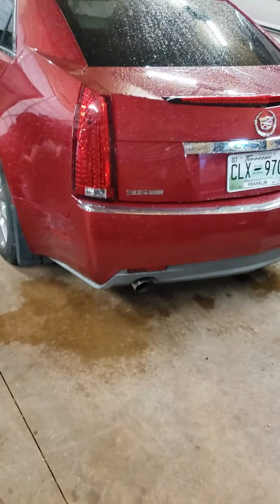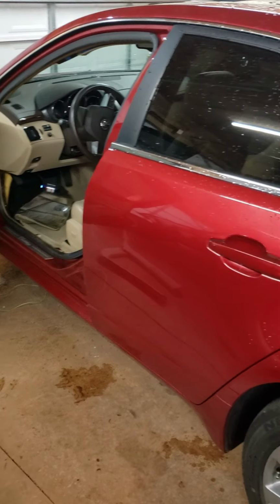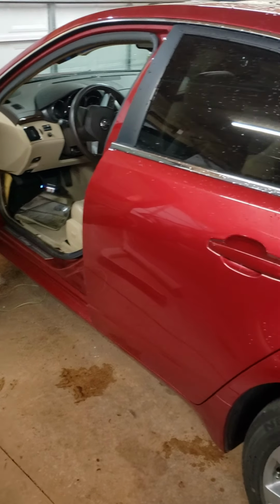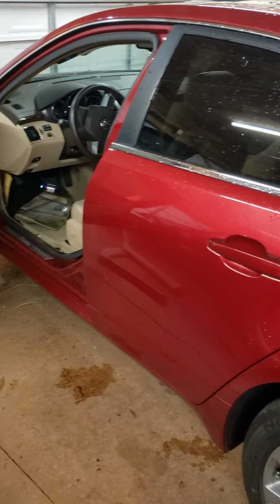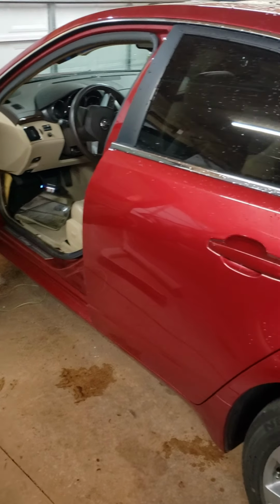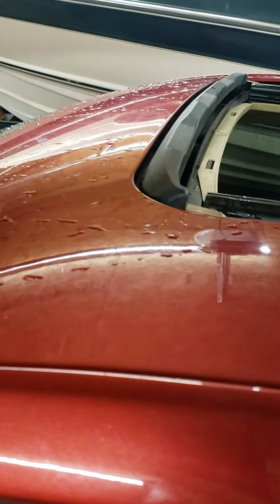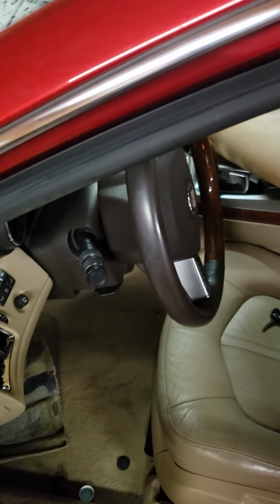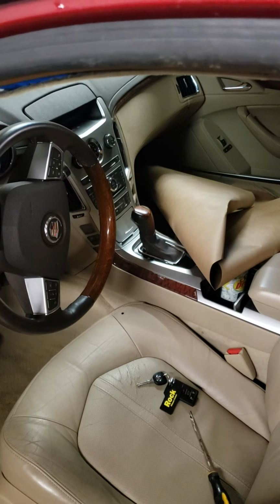2008 cadillac cts driver side floorboard wet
2008 cadillac riverside floorboard wet. Drain tube issues coming from the sunroof indeed was the issue. I thought I had other issues ,maybe a leaking windshield maybe a busted drain tube. Issues solved.full video